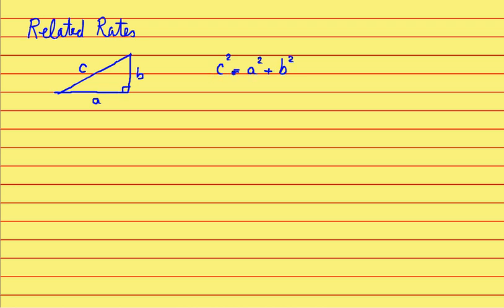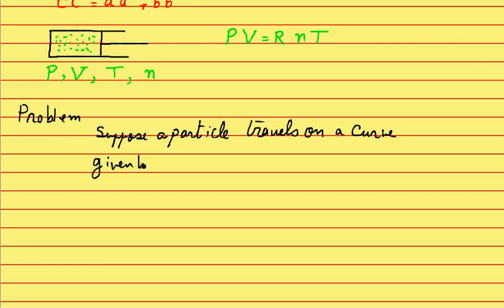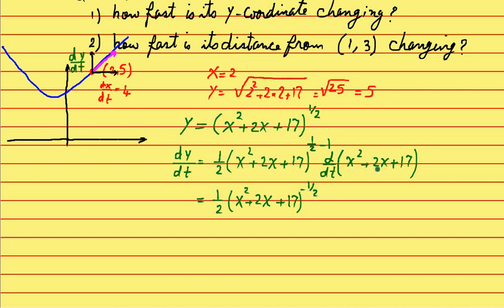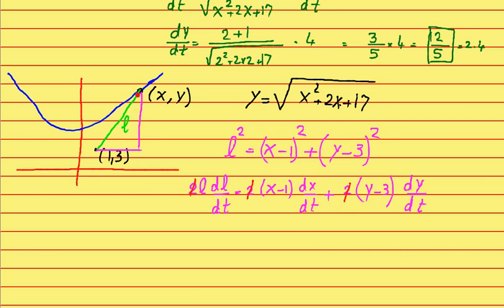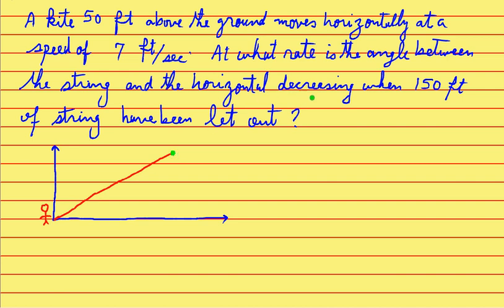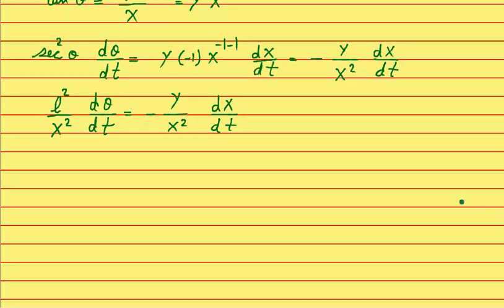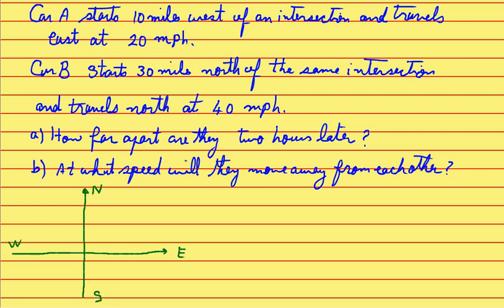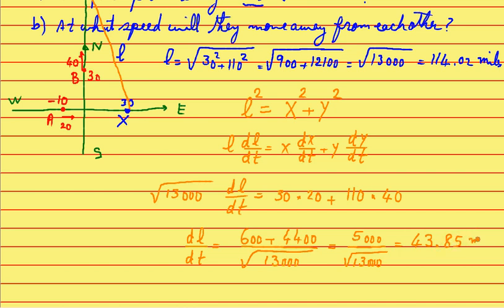Calculus 1, Lecture 23, Related Rates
relatedrates
E5 3.10
E6 3.9

Study of problems from geometry, physics, and engineering where several quantities are related to each other and we use information about their current values and current rates of change to find a missing rate of change. Solutions of three problems are presented. Read the text for introductory problems and basic advice on how to get started.

After you view several problems check to see how the following steps were carried out and try to apply the same general approach.
1) Make a listing of variables whose rates of change are given or requested.
2) Draw a clear picture, if applicable.
3) Give variables names (x,y,v,..) and show them on the picture.
4) Write the rates of change of variables and their current values in a table.
5) Discover the relationship between the variables. This is the hard part; it may need geometry, visualization, or basic science etc. Review geometry formulas under the front cover.
6) Differentiate this relationship with respect to time carefully. (For example remember (x^3)' is not 3x^2, it is 3x^2 x’).
7) Substitute the values you know to find the one you do not know. The current values of variables do not get to be used until this final stage.
8) Redo all problems that are done in the text and in the video.

This section is very interesting and challenging. If you were asking why we are learning all these math formulas you get a partial answer in this section. Do read the text and spend time with the problems done in the text. Also expect a rough road and prolonged delays before you get the hang of it. If you want mathematics to be a major part of your career then you must do well in this section. We will have three sections in calculus I that are like this: related rates, graphing, and optimization.